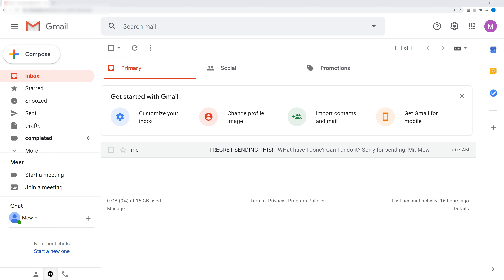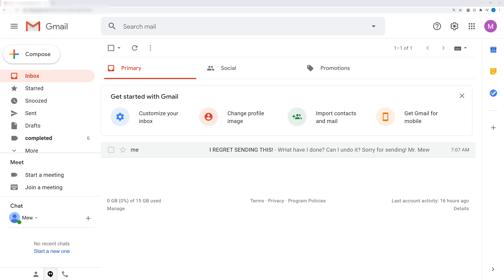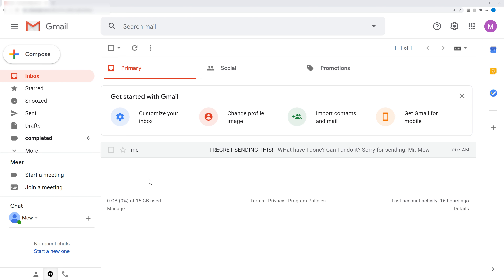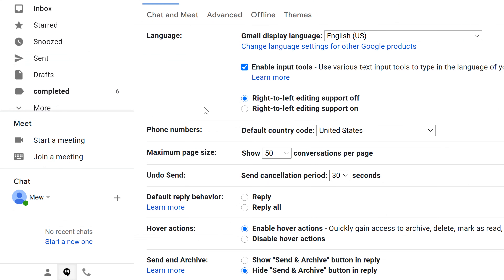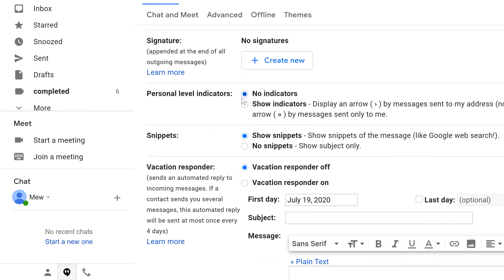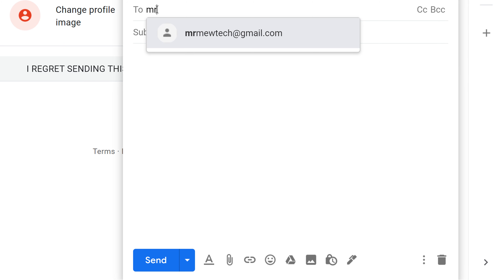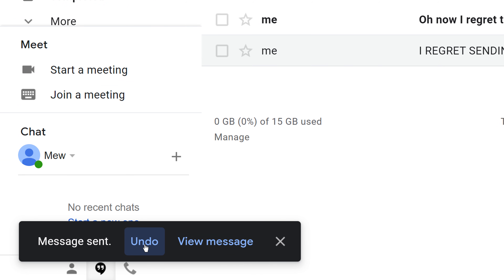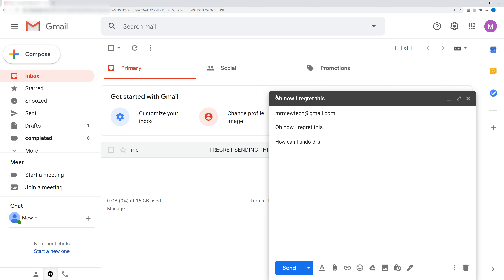How To Recall A Message In Gmail That's Already Sent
Watch and learn how to undo, unsend or recall a gmail message for up to 30 seconds after sending. You can't recall a message in gmail 10 minutes or even 15 minutes after sending as some people believe. But it's still worth setting up the undo option so if you make a mistake, you can fix it right away.